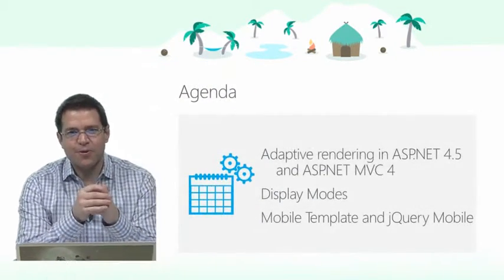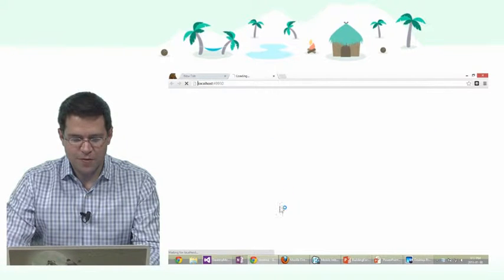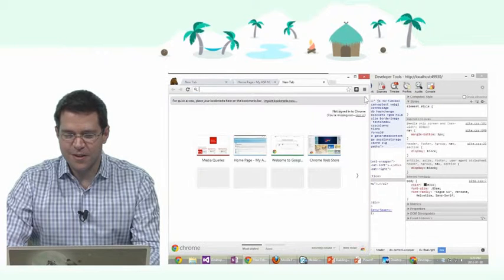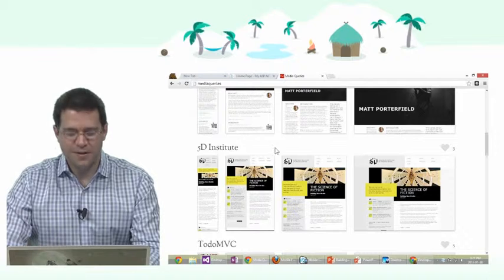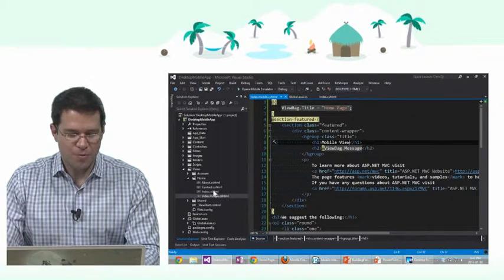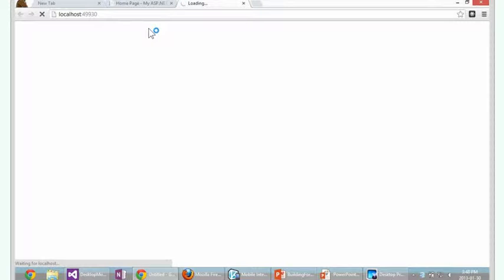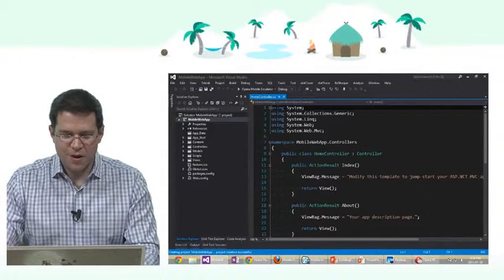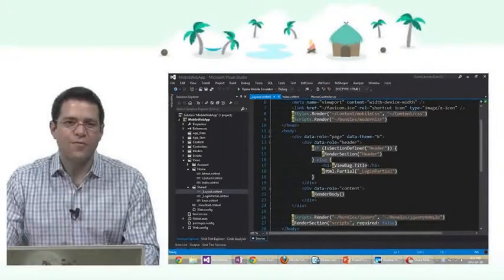Vancouver WebCamp Building for the Mobile Web